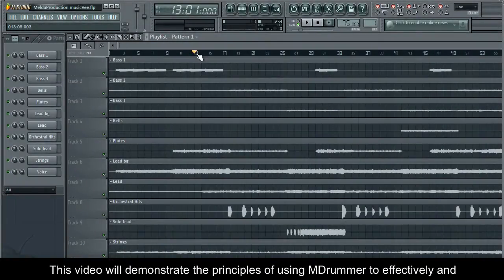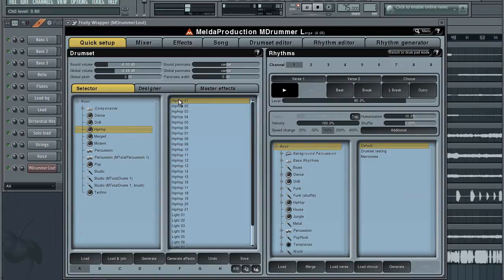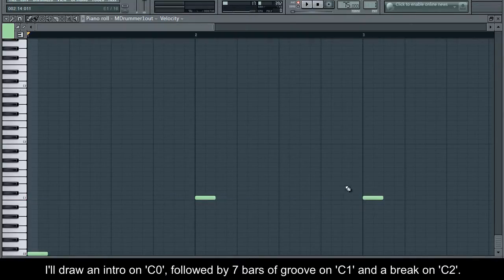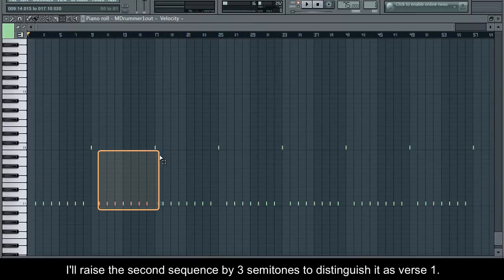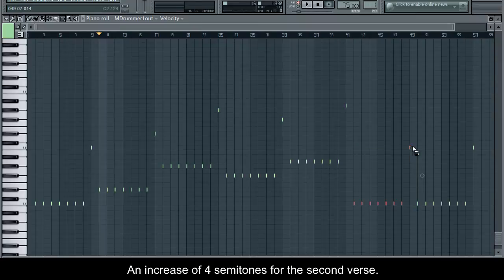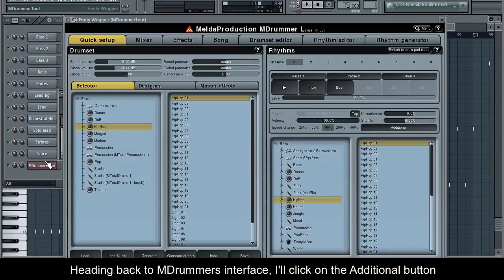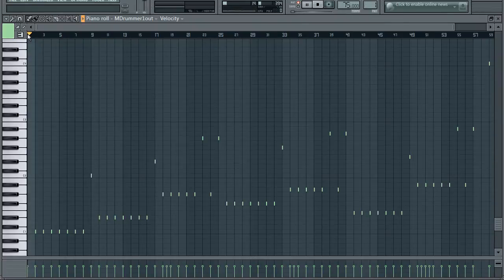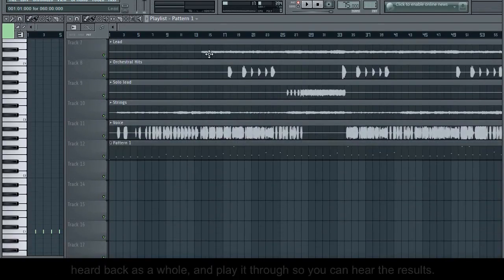MDrummer tutorials - Part 4 - Creating a drum track in FL Studio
Shows how to quickly create a powerful drum track to a song using MDrummer and MIDI command method in FL Studio. Please first check for information about MIDI command method.